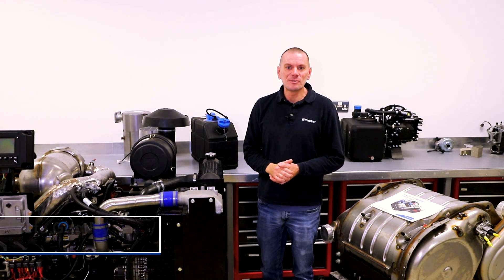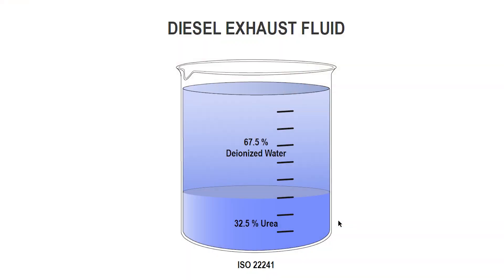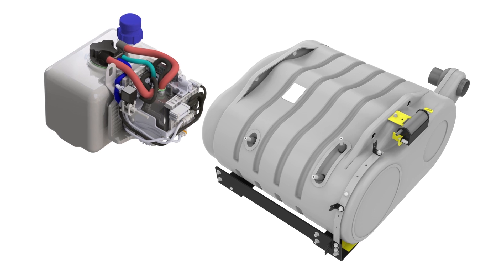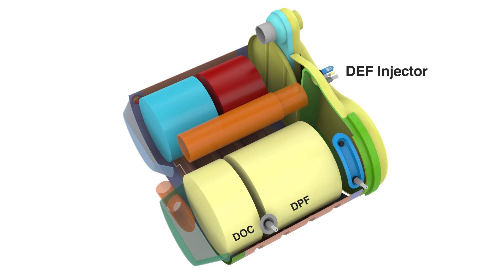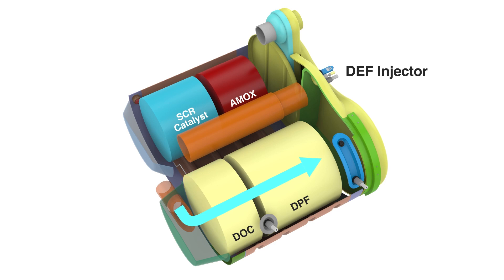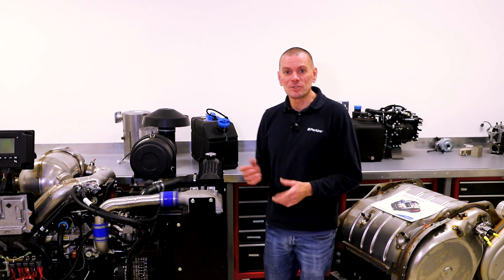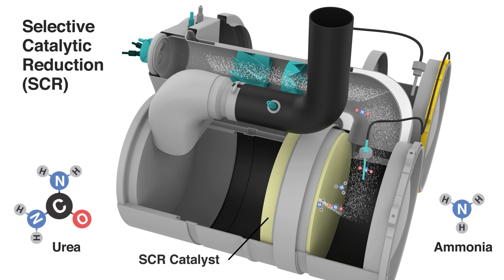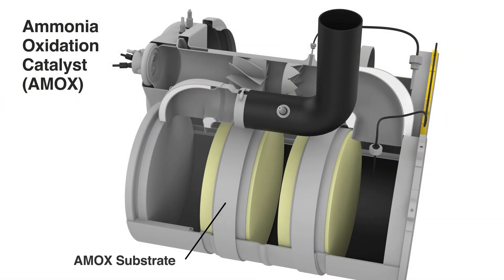Selective Catalytic Reduction | Perkins Engines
Selective Catalytic Reduction (SCR) systems have become an important tool in reducing NOx emissions from diesel engines. SCR is the catalysed chemical reaction that reduces NOx to water and nitrogen. Emission standards require engine manufacturers to reduce certain engine emissions and SCR is used on a number of Perkins engines to do this. SCR requires a second fluid –  diesel exhaust fluid (DEF)  – and Perkins has developed our SCR systems to  maximise the efficient use of this fluid.